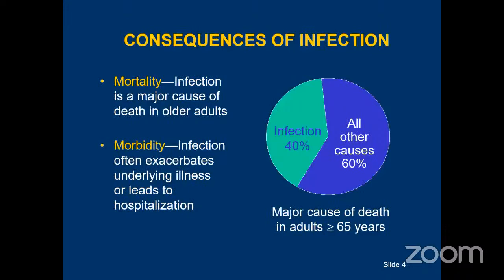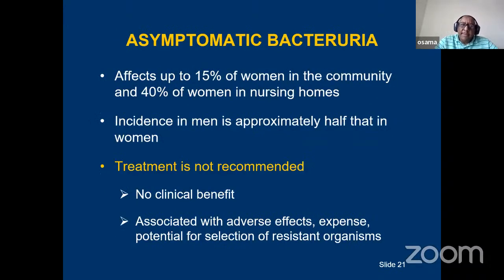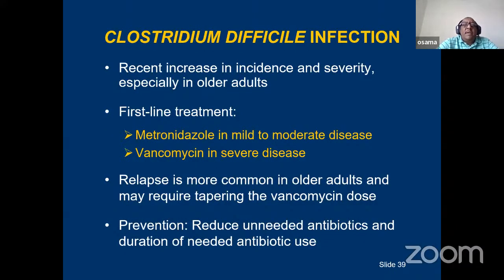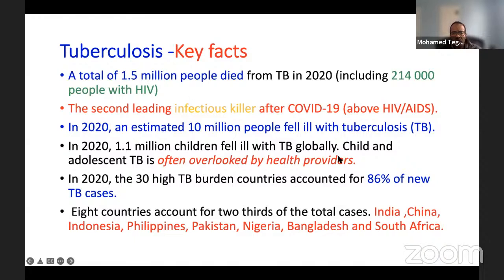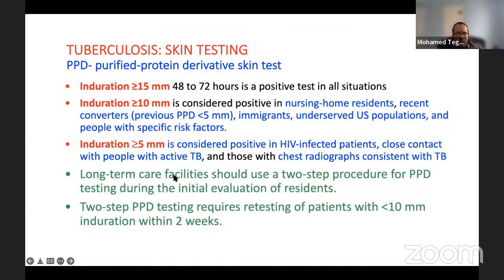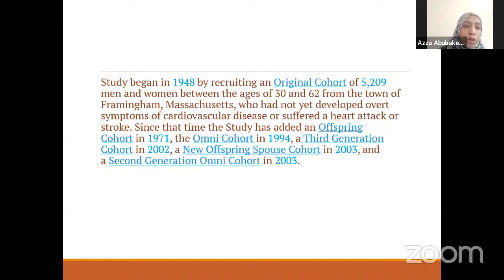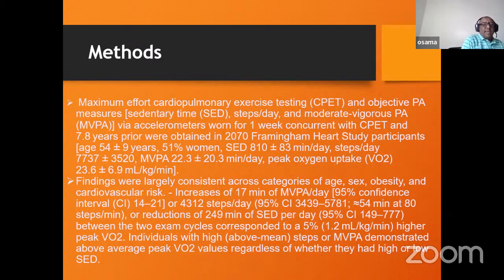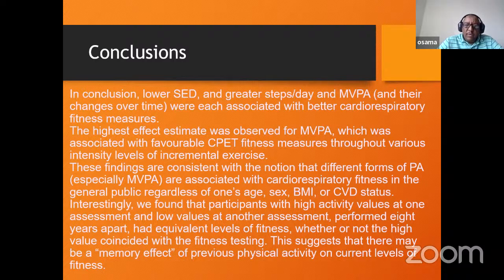Telegeriatric Research Fellowship. 4/2/22